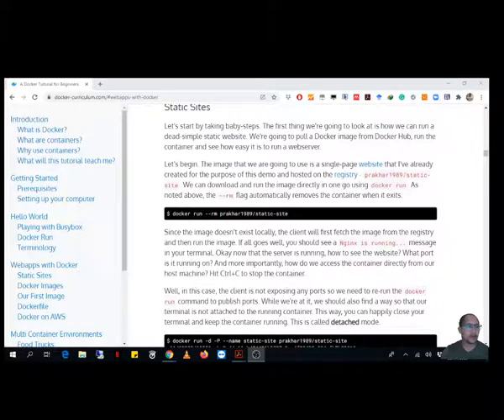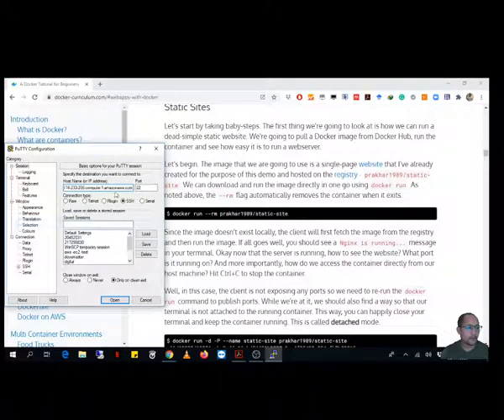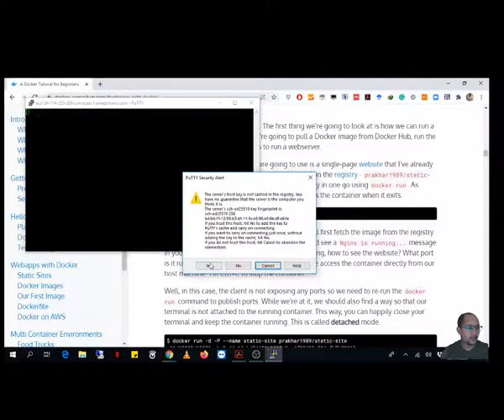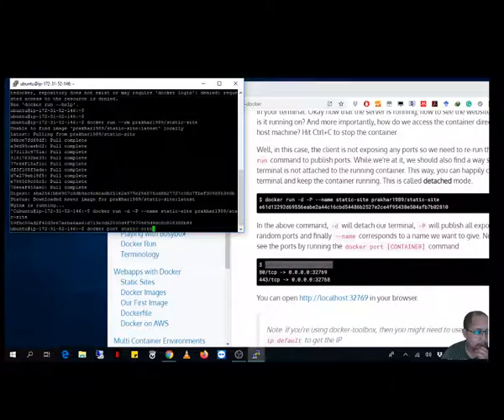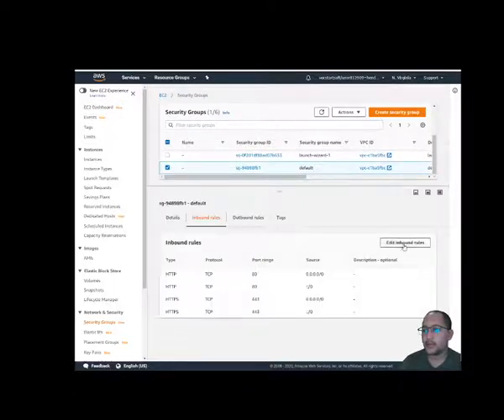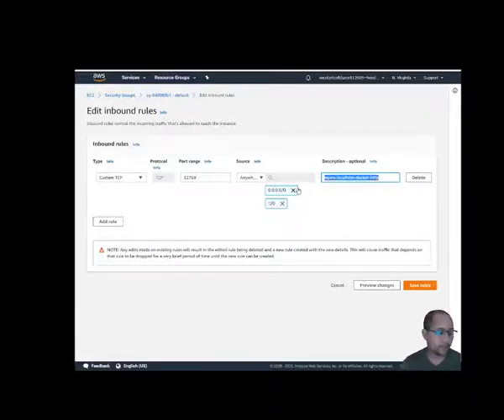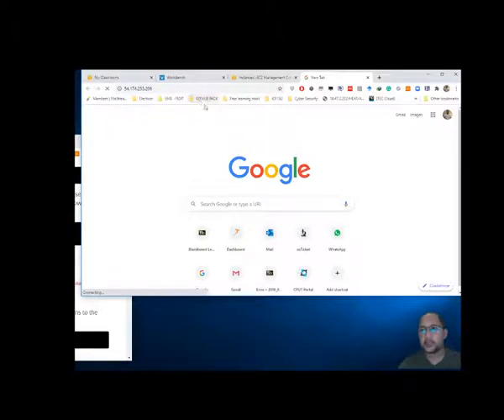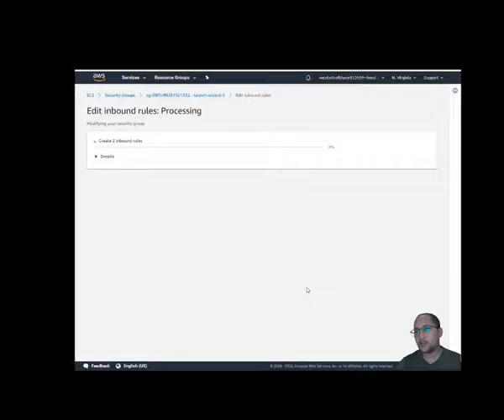How to connect to AWS instance localhost with Security Groups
This video is created to show how to connect via Putty or SSH to AWS ubuntu instance to a Docker container and configure a security group to allow the user to access the static Nginx webserver page via his local browser on the customized port configured in AWS.